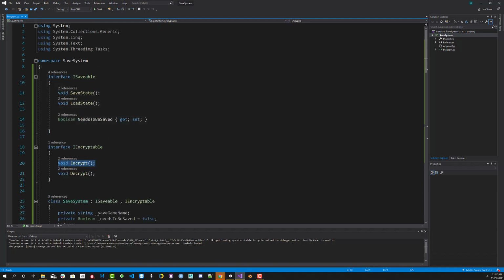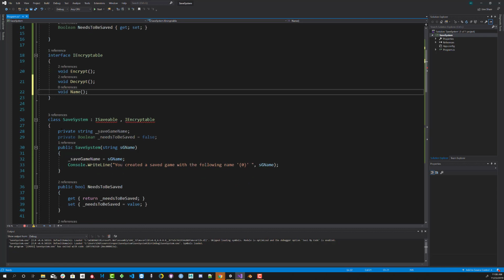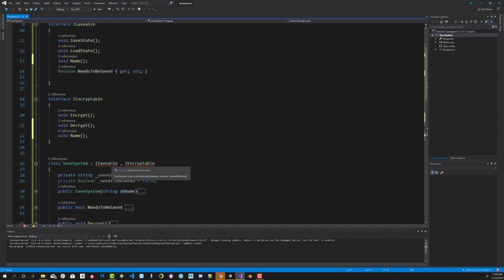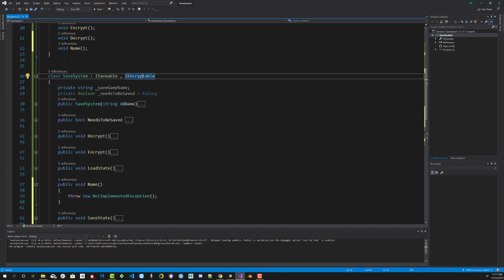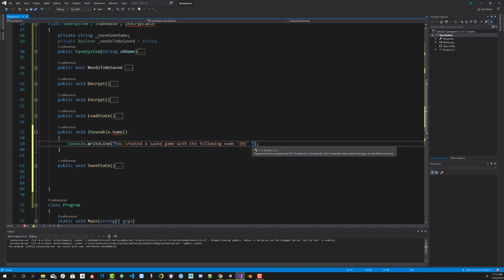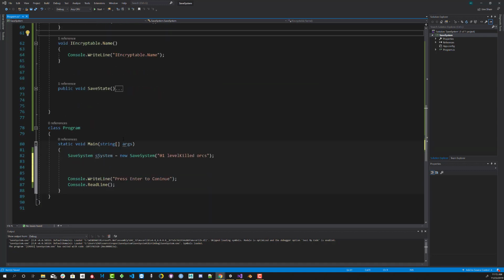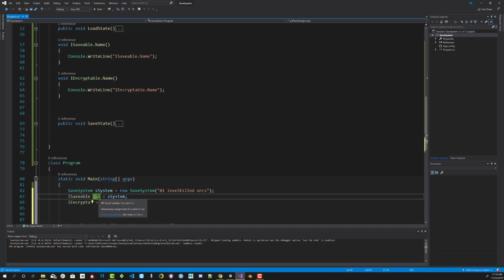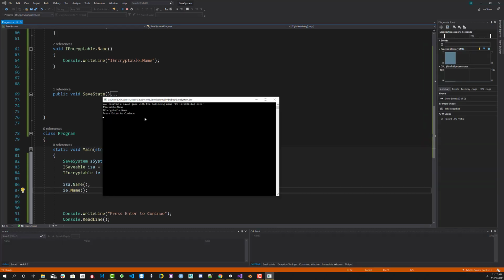07 ITP Explicit Interfaces